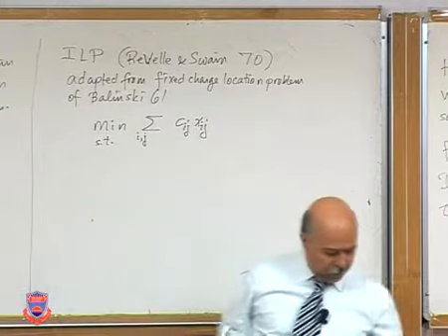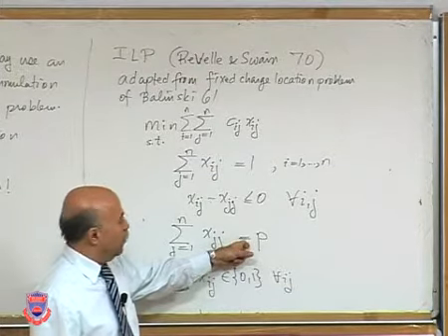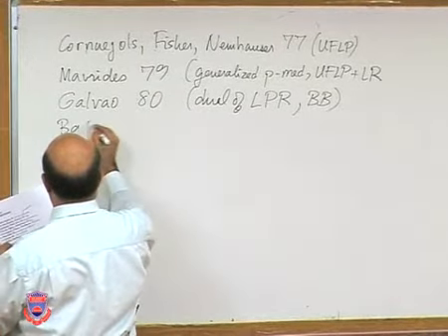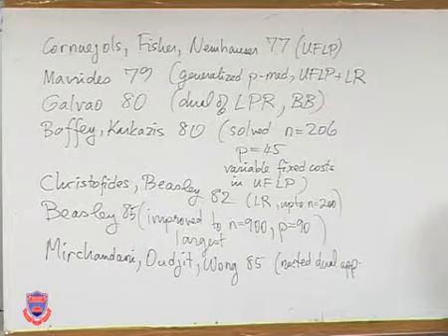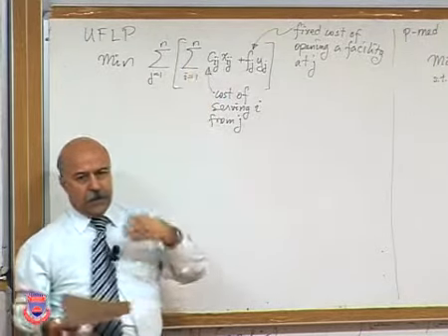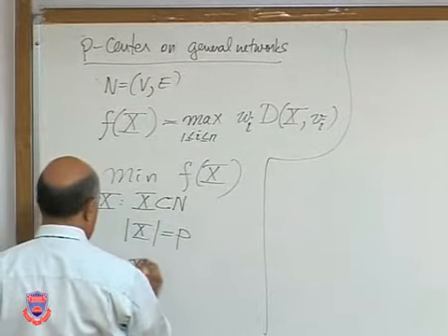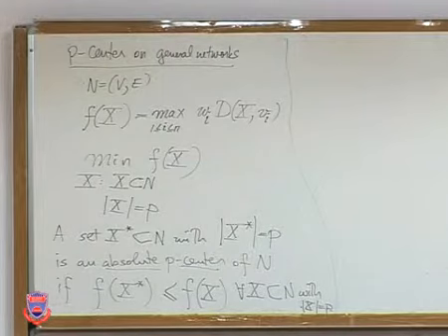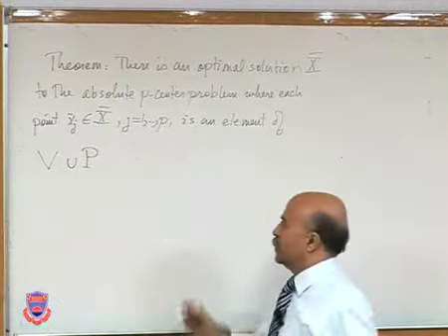IE-577 Facility Location on Networks Lecture 18